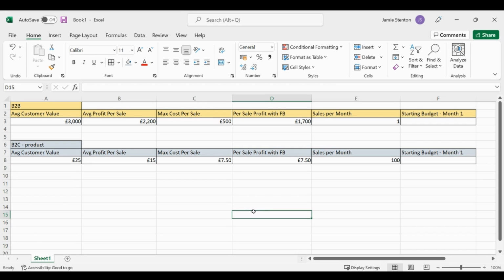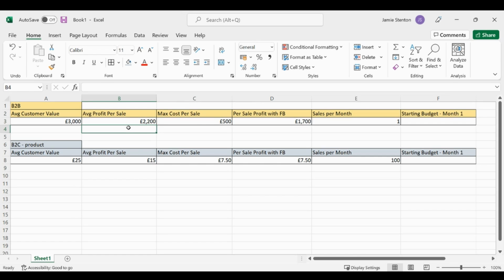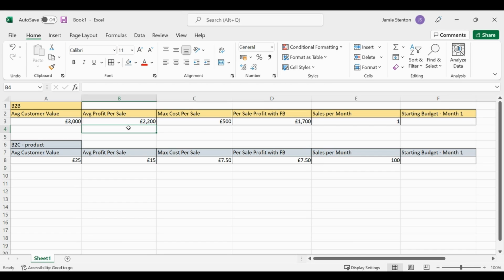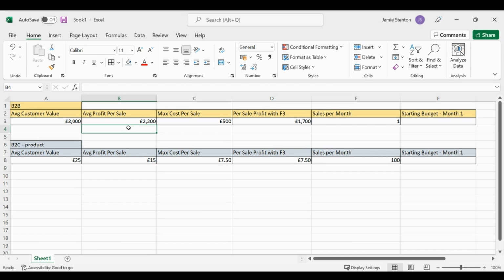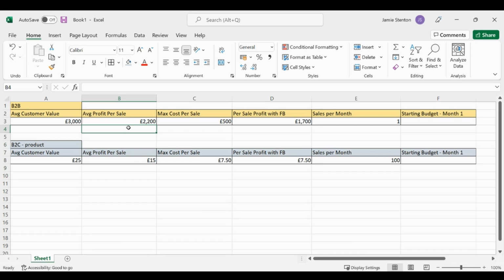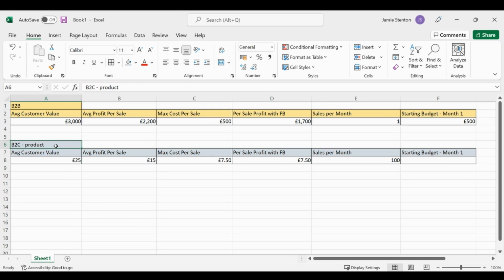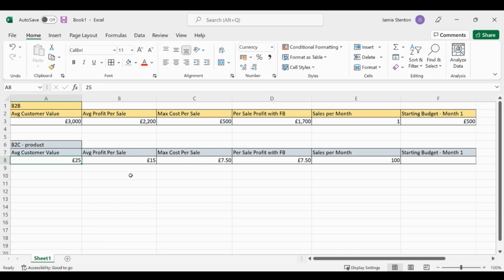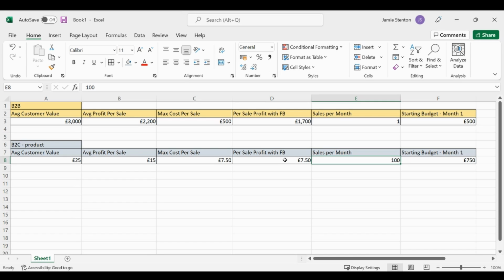What Should Your Starting Facebook Ads Budget Be?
When running your very first Facebook Ad, or even if you're starting a fresh campaign, people always wonder what their starting budget should be.

Most simply take an educated guess.

There is a better way, and we take you through it in this video.

Naturally, there is no right or wrong answer here, but by having a basic framework to decide your starting budget, you will remove much of the guesswork.